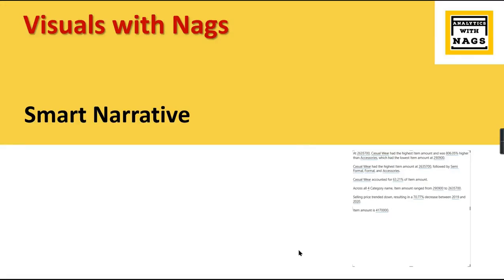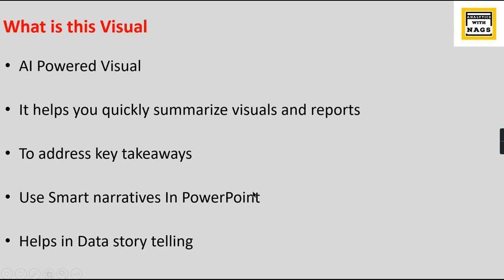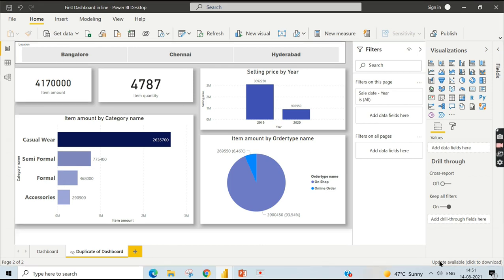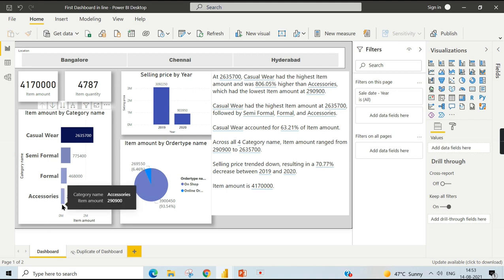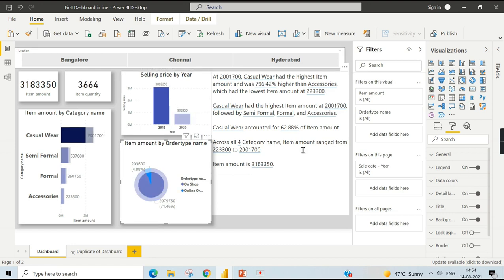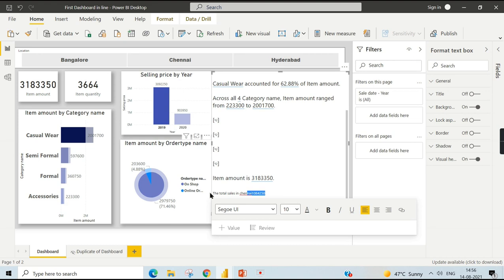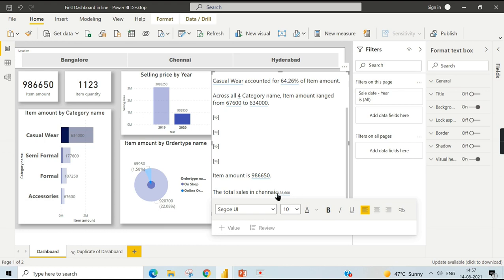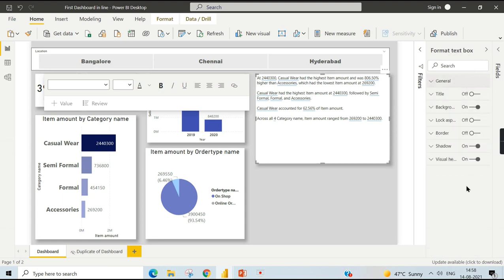Smart Narrative Visual in Power BI - Visuals with Nags